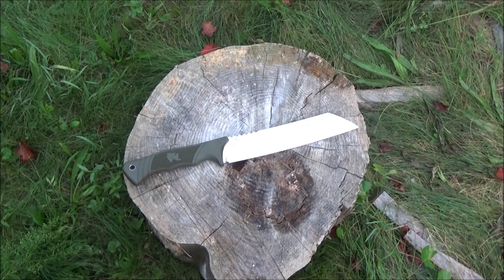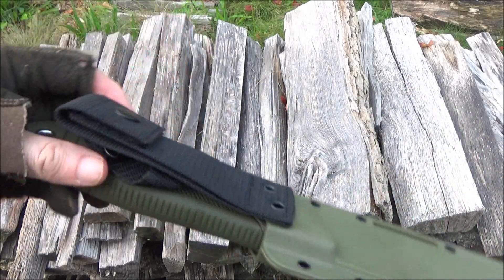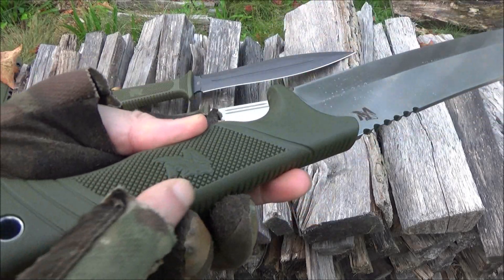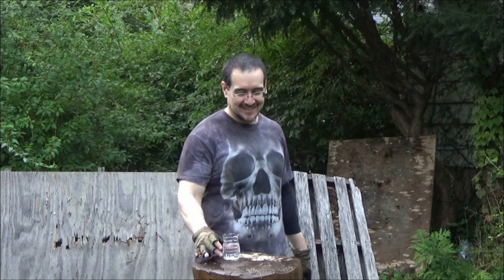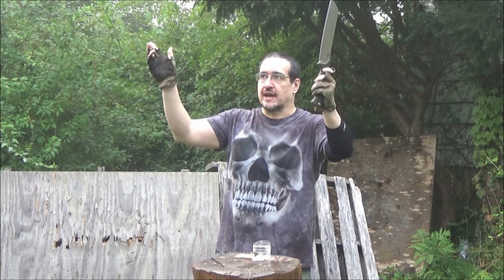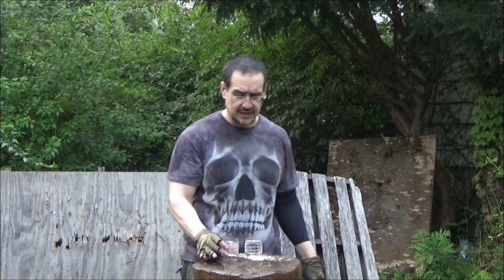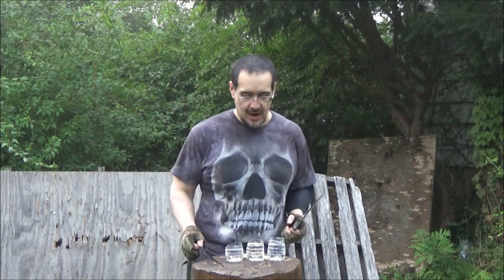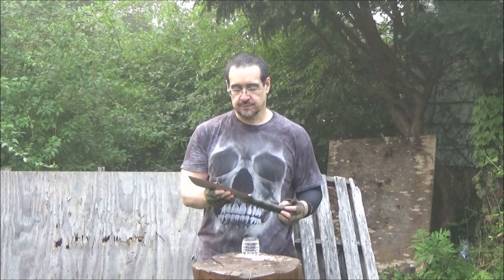Odenwolf Machete Destroys Bottles - Sacrificed To Odin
*ODENWOLF BLADES*